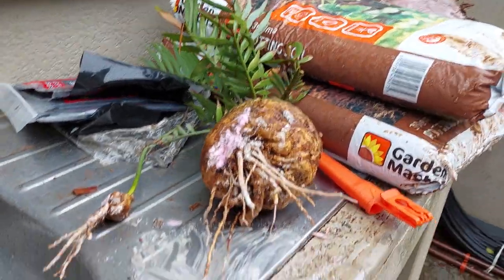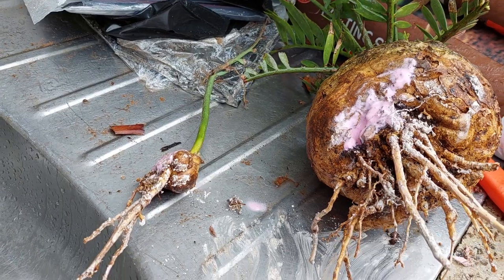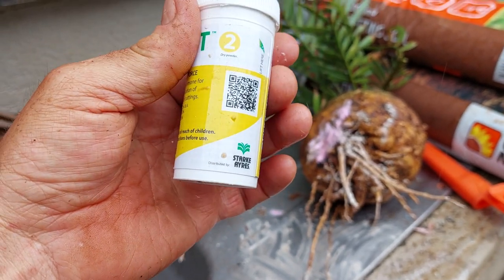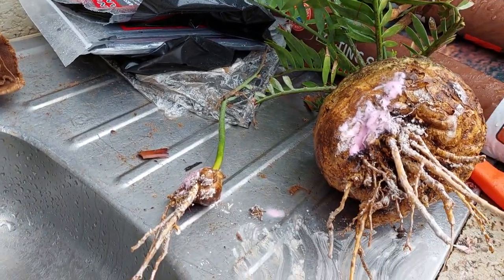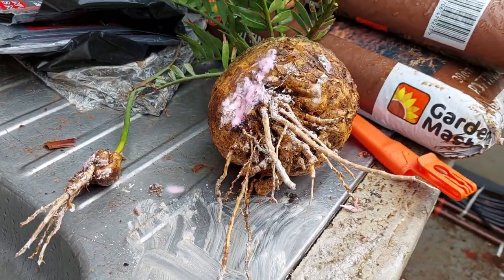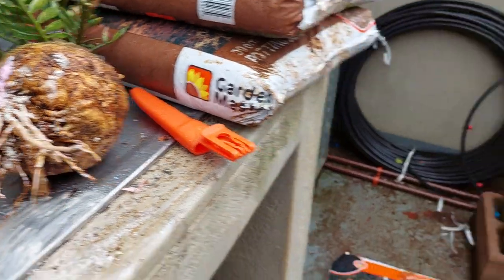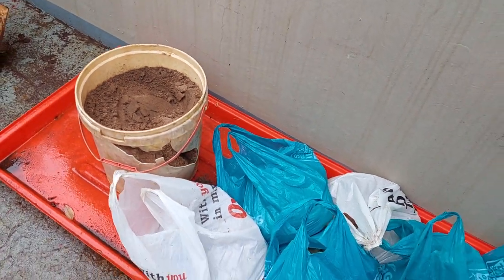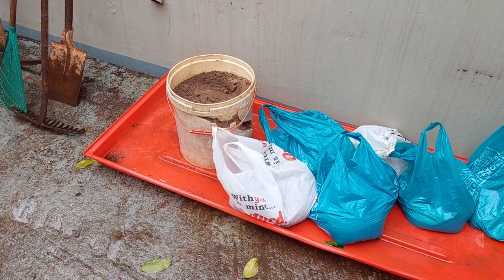Planting cycad sucker - Trispinosus